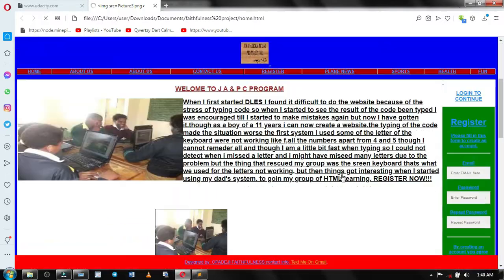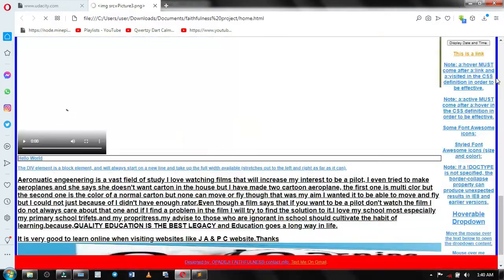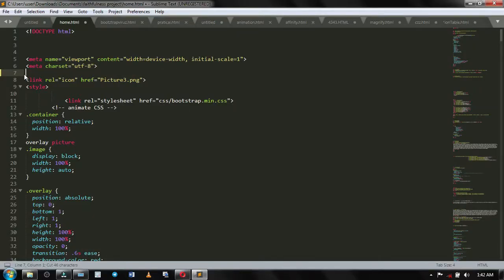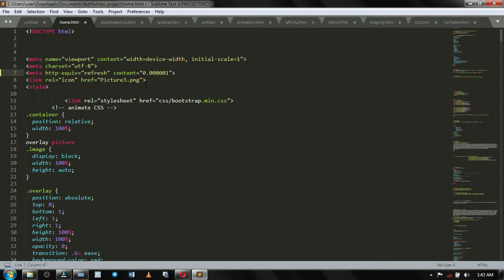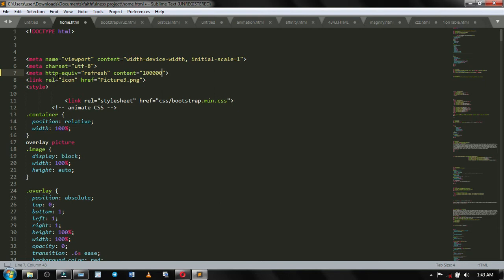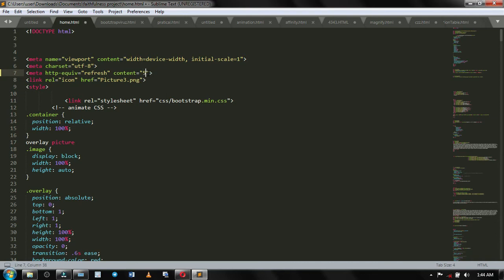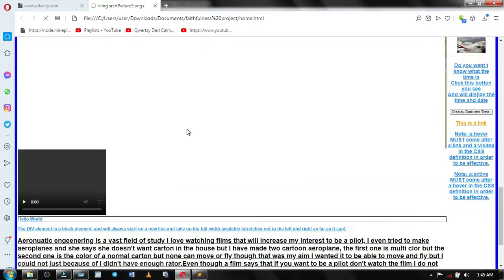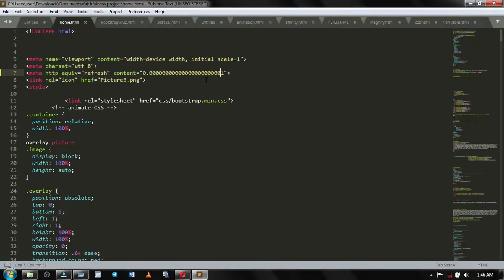How To Create A Virus Using Bootstrap || Refreshing Virus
Hi there I created a virus using bootstrap, Wanna know how?